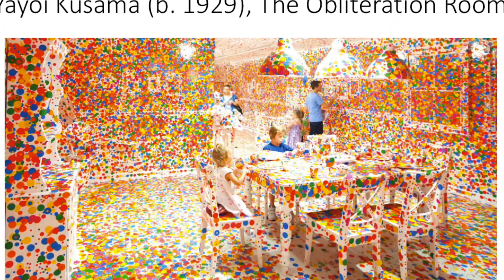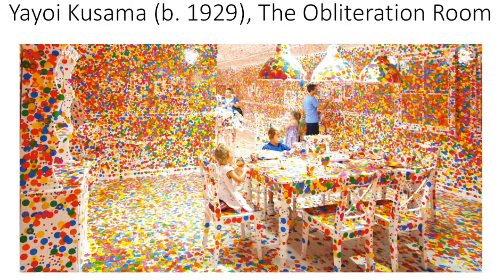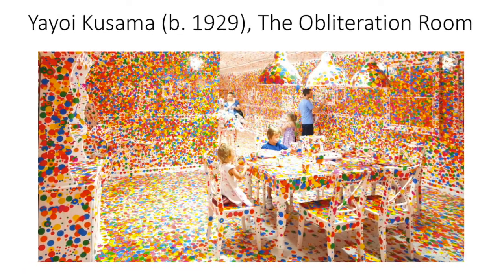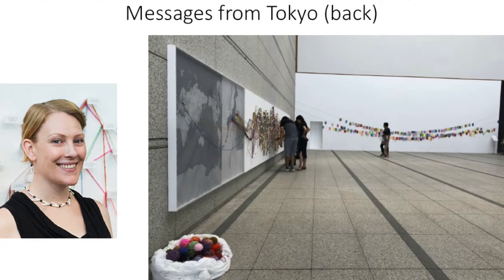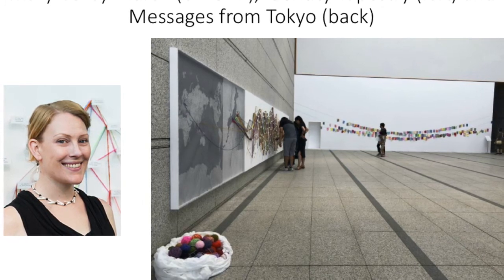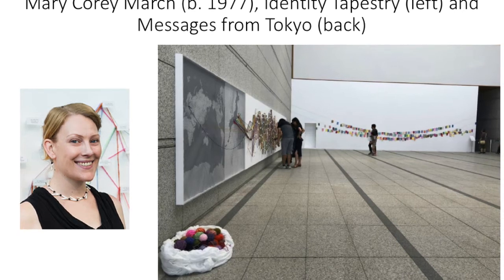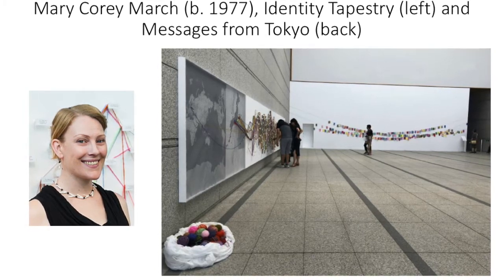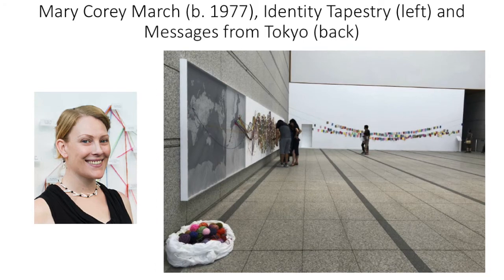Installation Art: What's the big idea?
Day 1 on our journey to plan an installation art piece!